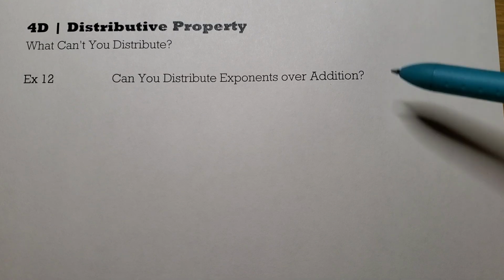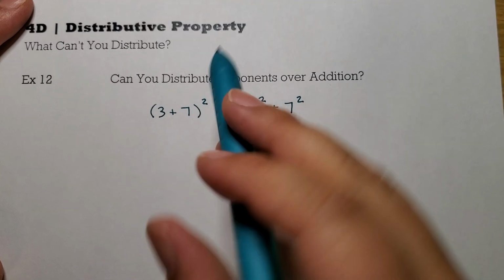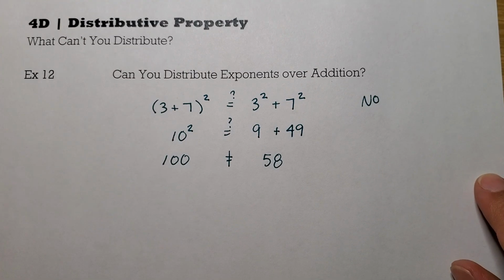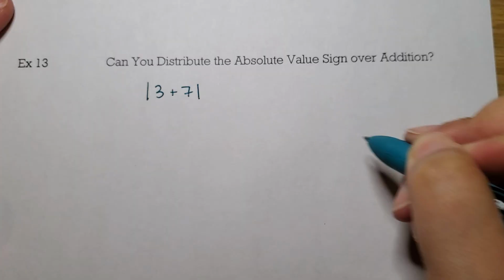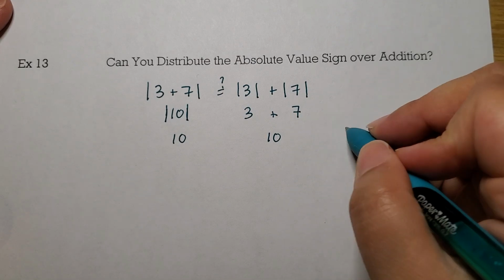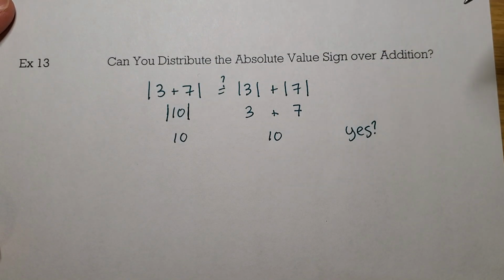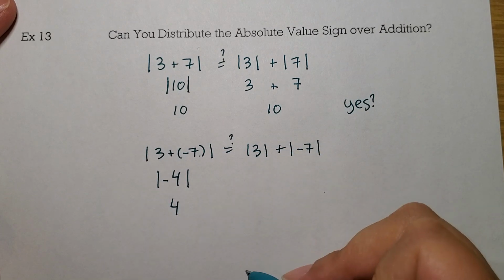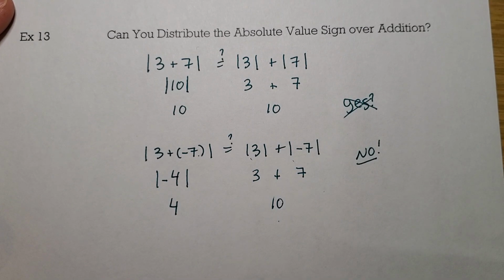4D - What's Not the Distributive Property